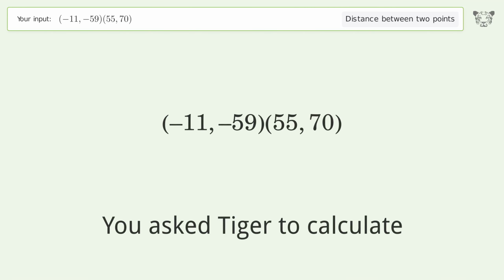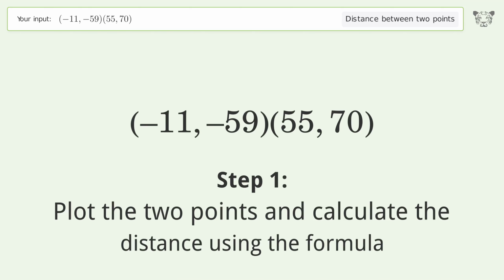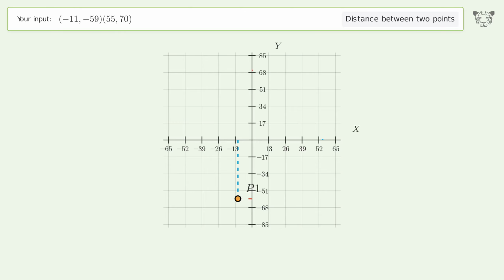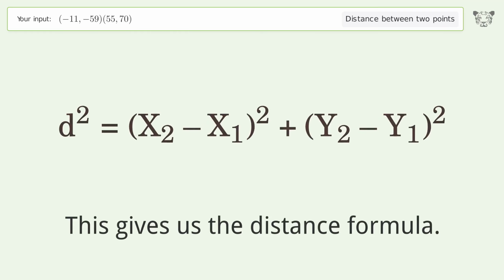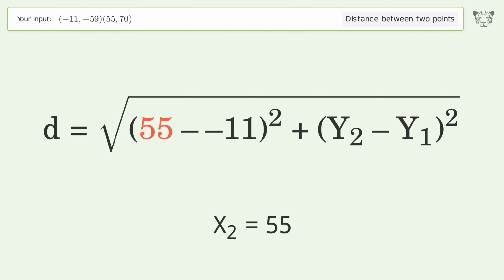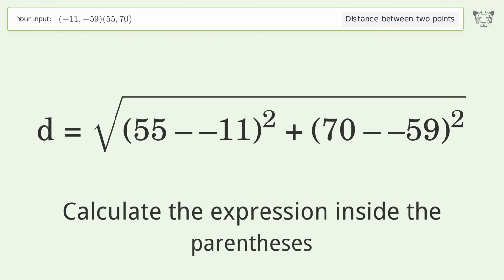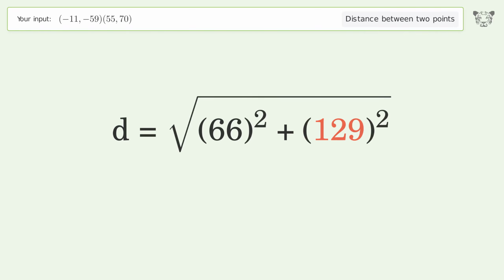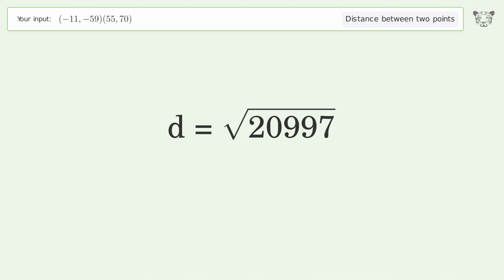Find the distance between two points p1 (-11,-59) and p2 (55,70): Step-by-Step Video Solution